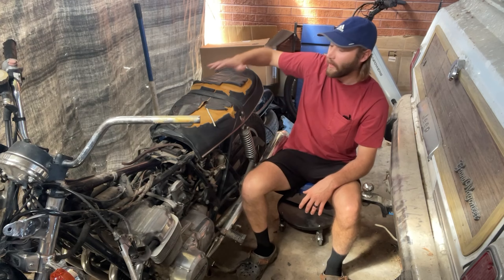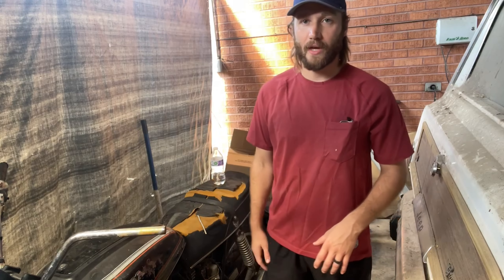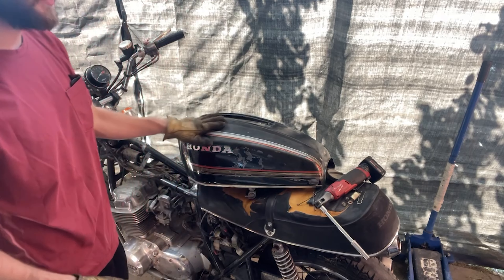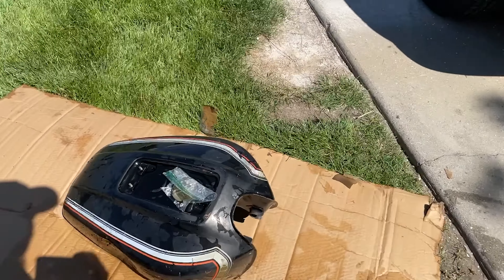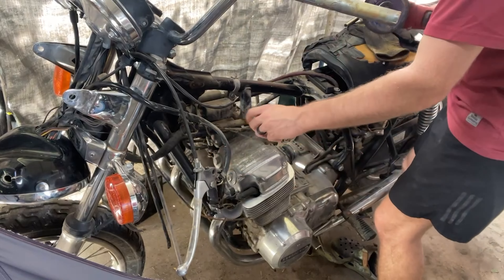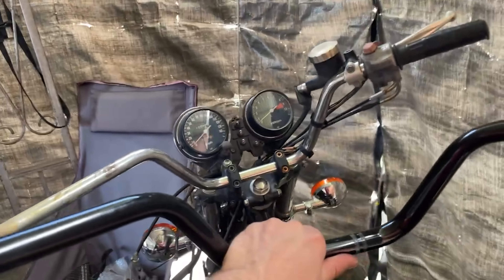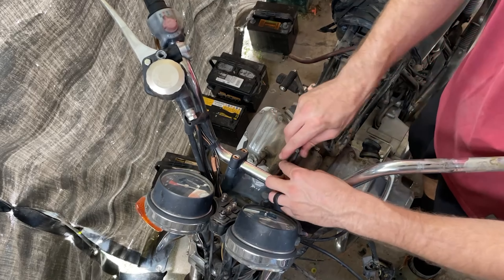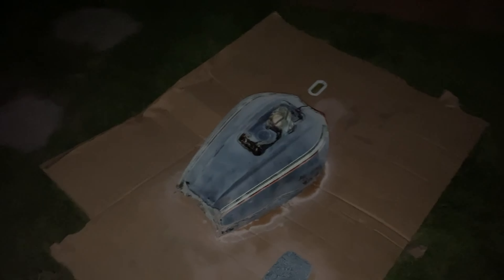How to Restore a Classic Motorcycle pt.2 Diagnosisng and prep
1978 Honda cb750k

𝐌𝐲 favorite 𝐭𝐨𝐨𝐥𝐬:
5 Lb Slide Hammer
16 Gauge Wire
18 Gauge Wire